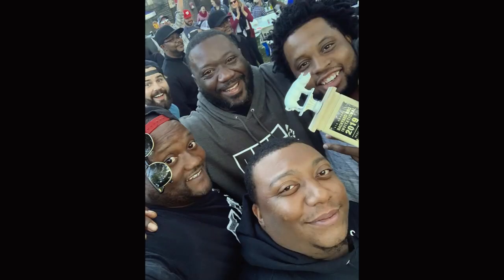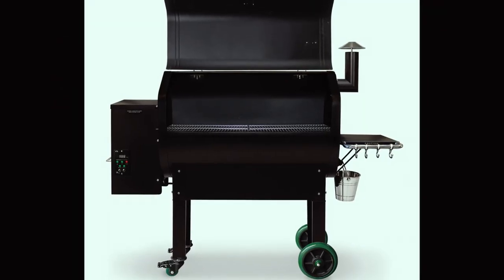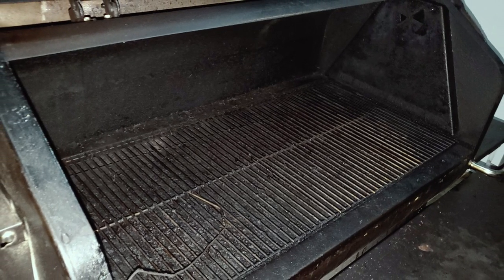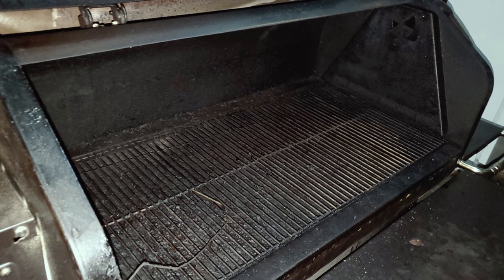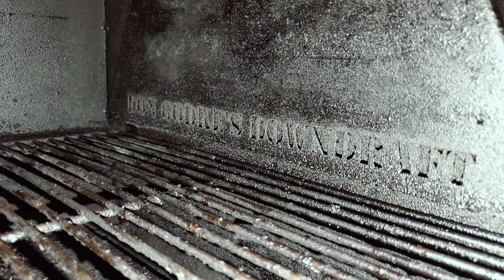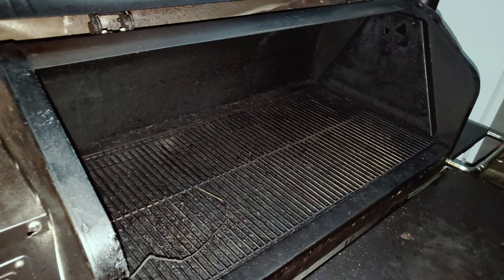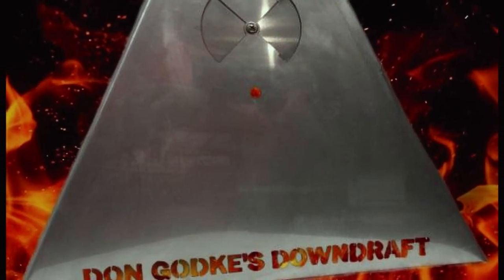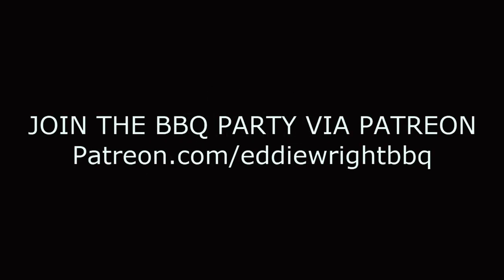Product Review-Godke Downdraft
This episode we give our opinion on the Godke Downdraft that we have installed on our Green Mountain Grills Jim Bowie Prime.
And if you are looking for a downdraft, and tell Don I sent you.